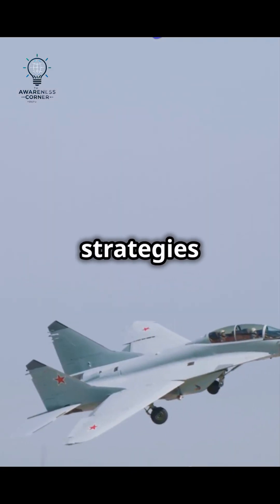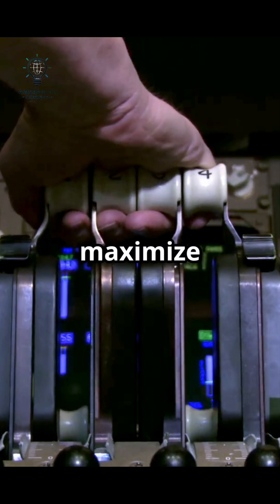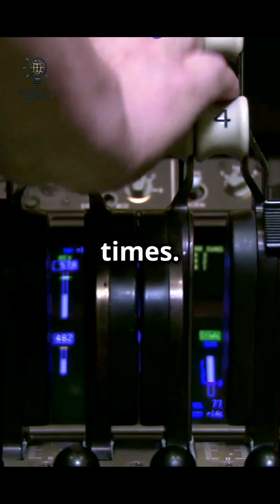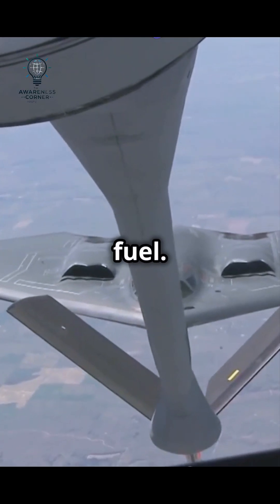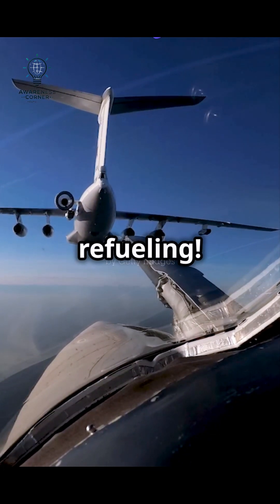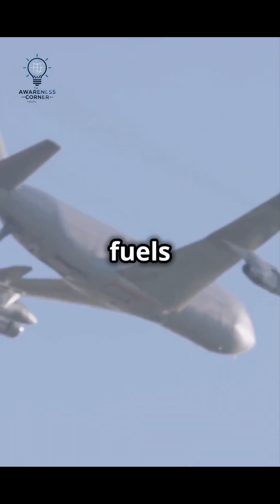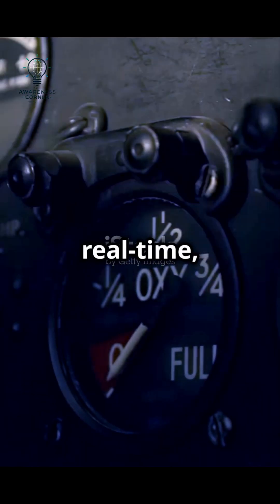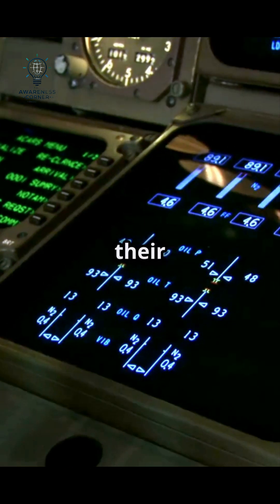How Aircraft Fuel Strategies Evolved in War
Discover how aircraft fuel strategies transformed during wartime in this captivating YouTube Shorts video! 🚀 Explore the evolution of enhanced fuel efficiency and advanced engine technologies that allow modern combat aircraft to operate longer and farther. Learn about flexible fuel configurations and the importance of mid-air refueling, which offers unparalleled operational flexibility. We’ll also dive into adopting alternative and synthetic fuels, showcasing their tactical and environmental advantages. Finally, see how integrated fuel management systems revolutionize real-time monitoring and adjustments for mission success. ✈️